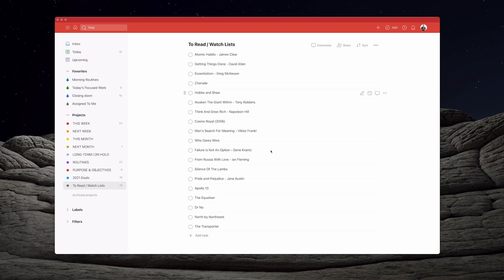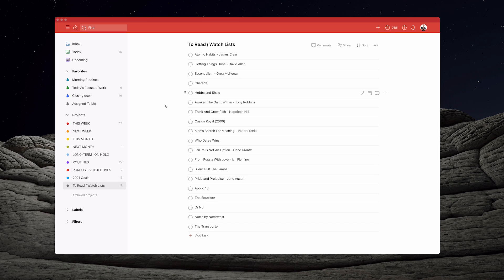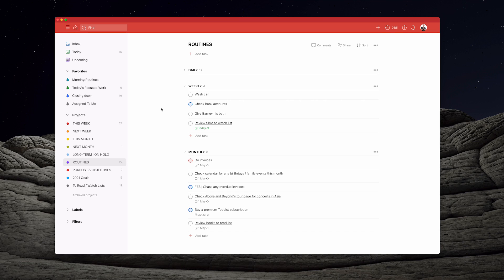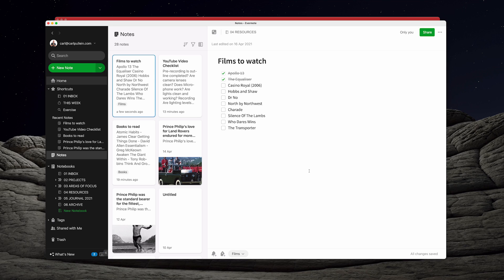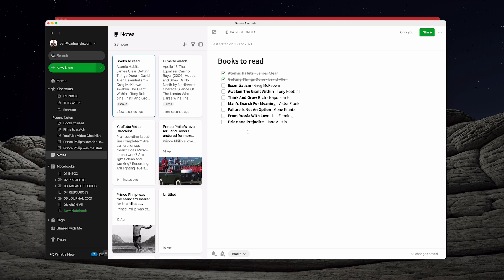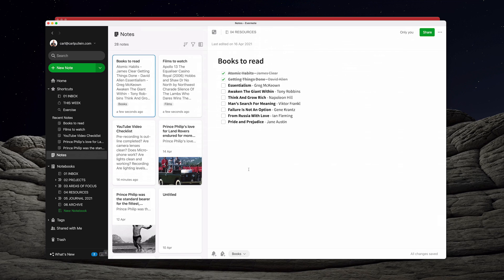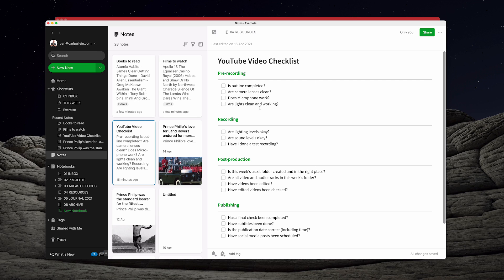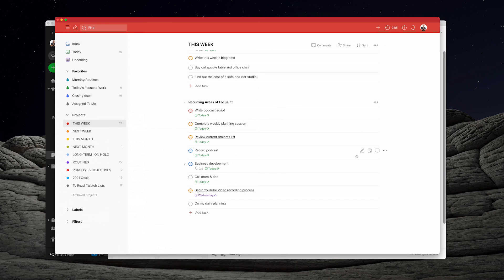How to Manage Your To Read/Watch Lists With Todoist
This week, I show you a better way of managing those books and films lists that clutter up Todoist and end up being ignored.

If you want to learn more ways to get your email under control and to bring it back under control, then take a look at my Email Mastery course.